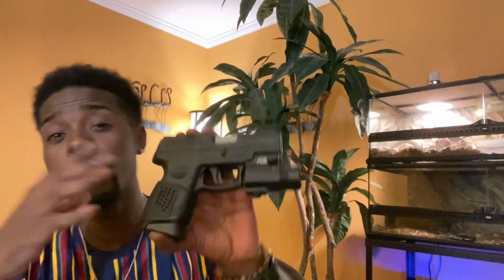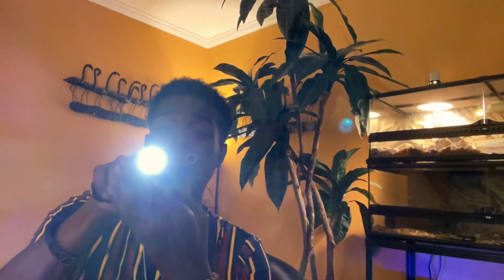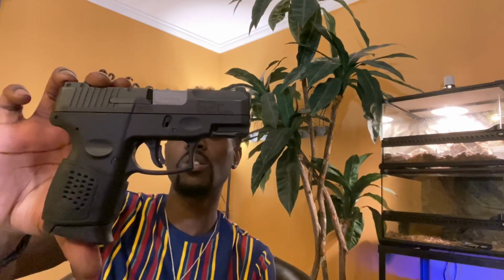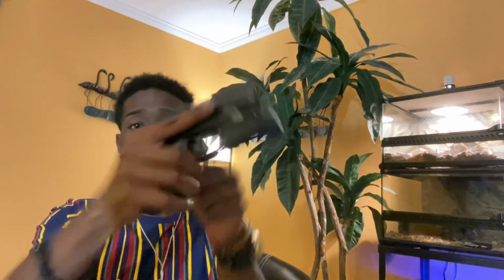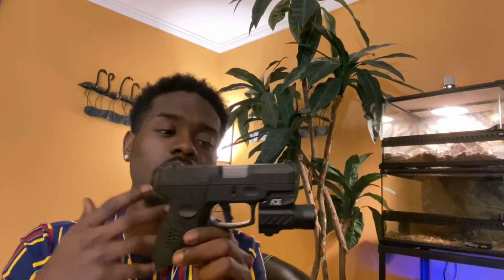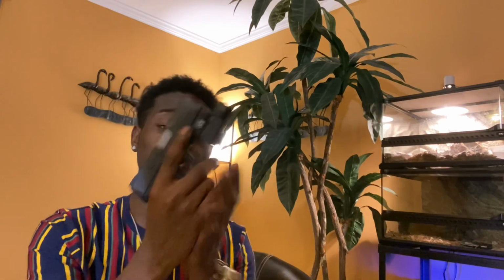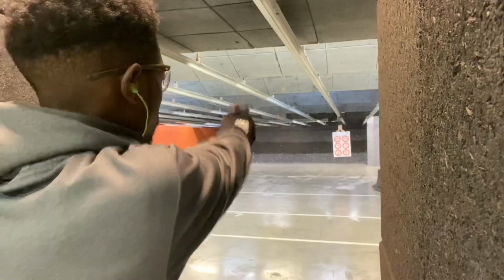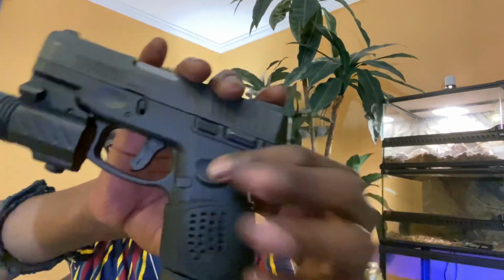Taurus G2c 9mm Best Budget Handgun under $250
THANKS FOR JOINING THE DREWNATION 🤟🏾🔥🔥🔥

It’s been a year and 1,300 round since I bought the G2c.here is a review . 🤟🏾✅

Let’s get to 6K appreciate all the support 💎🤟🏾